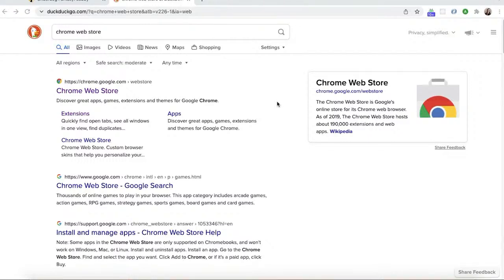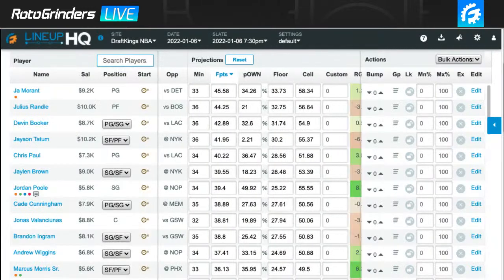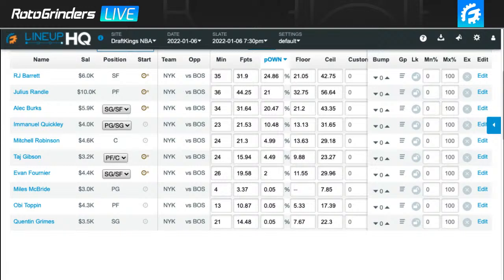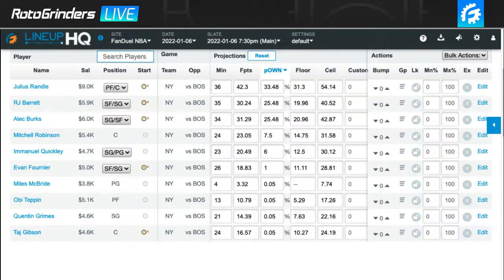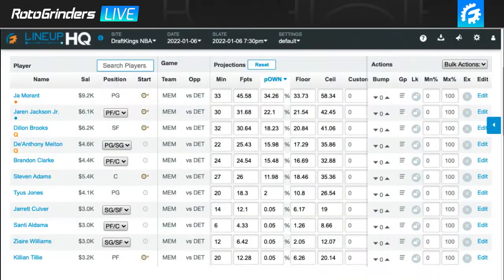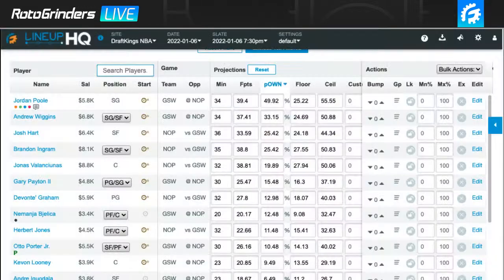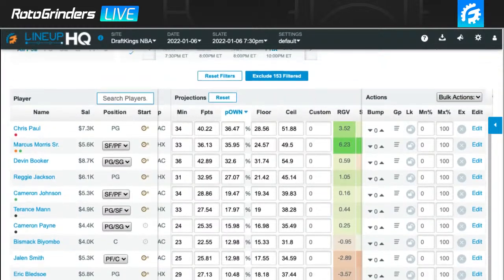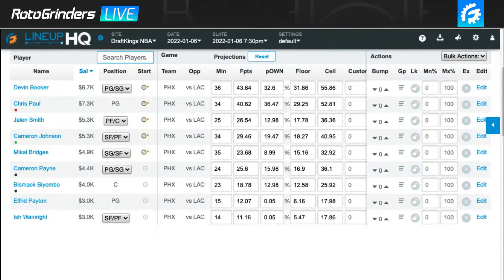GRINDERSLIVE - 1/6/22 NBA DFS PICKS & STRATEGY: ROTOGRINDERS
Dean Shavelson is joined by Grant Neiffer to talk favorite bets and break down DFS plays for tonight's 4-game NBA slate for Cash & GPP contests as well as take questions from Discord on Thursday, 1/6/22! We've got the best advice from the top DFS experts for DraftKings and FanDuel! Use this link to get your RotoGrinders Premium DFS subscription at a discount! $10 off your first month!

NEW YORK RESIDENTS: Sports betting is coming on Saturday January 8th, and you can get all the information you need on sports books and offers that are on their way